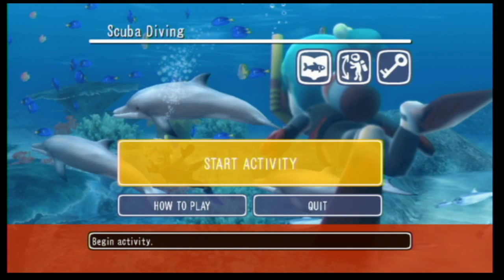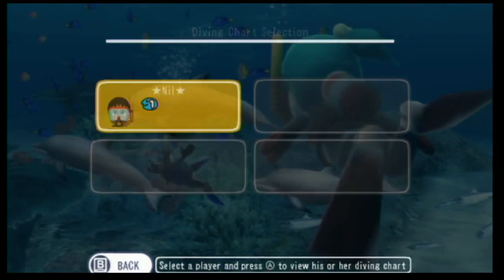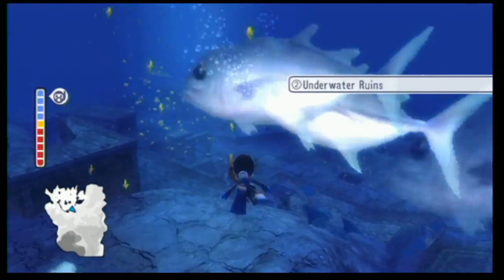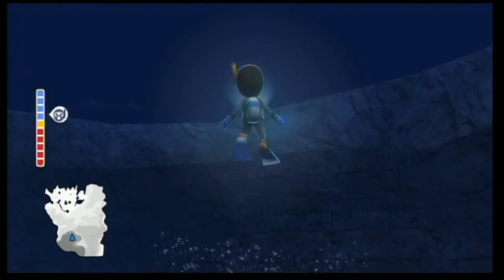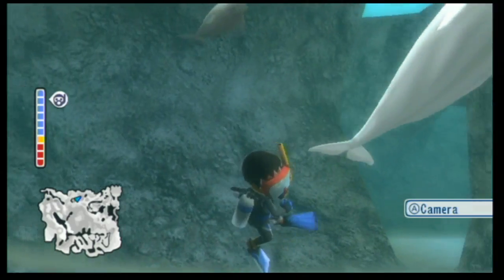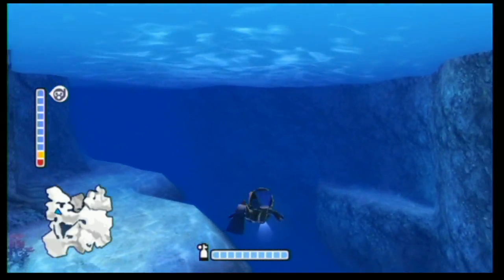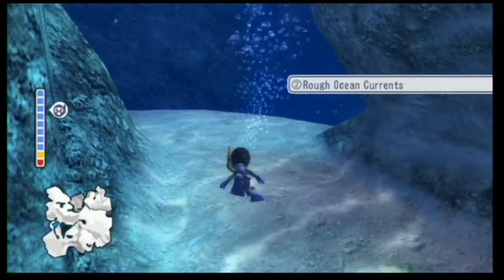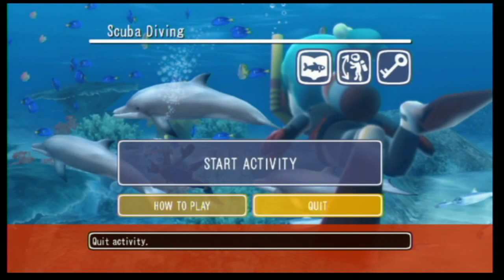Go Vacation Request 2 - All Sea Creatures In Scuba Diving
Sorry about the mic. Headphone users might need to turn down their volumes. I will try to get this mic working better.